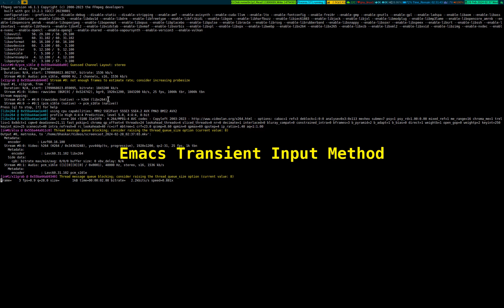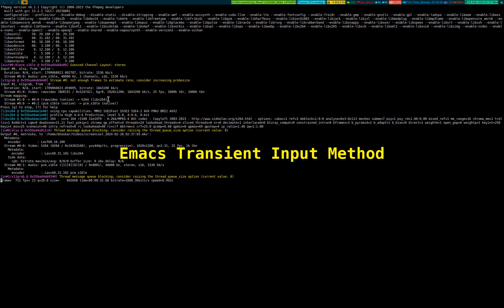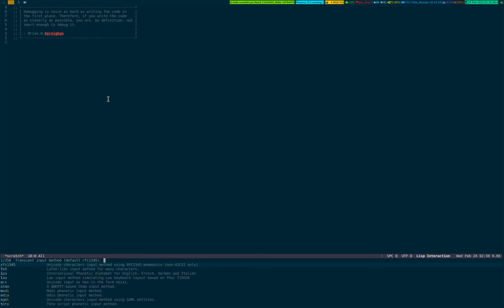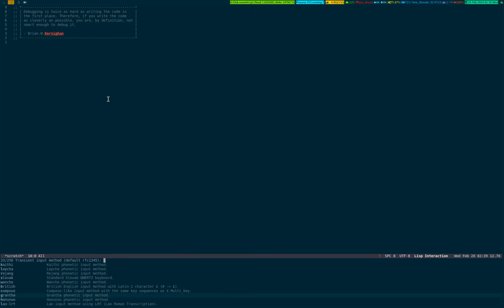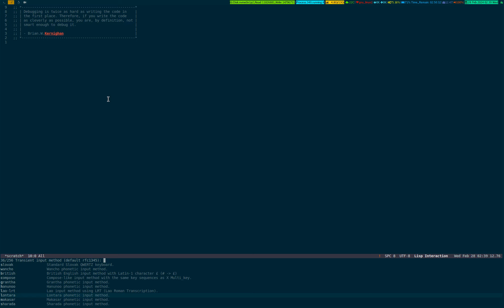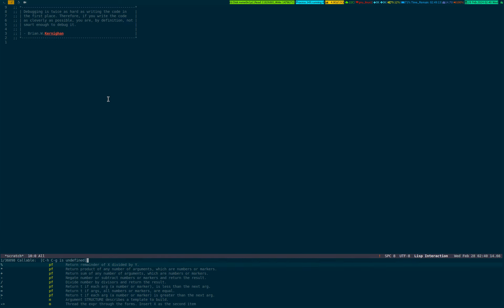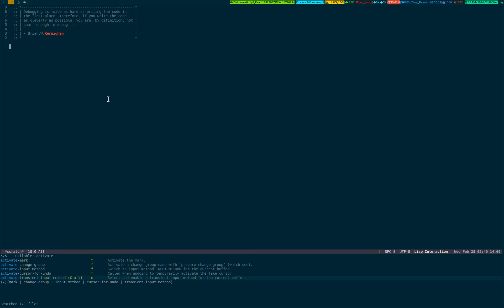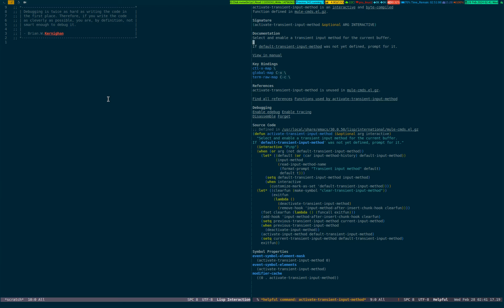Emacs Transient Input Method For Different Languages 2024_02_28_02:37:03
In this video, you will see, a nifty feature of Enacs to allows you to insert different language dialects to express.